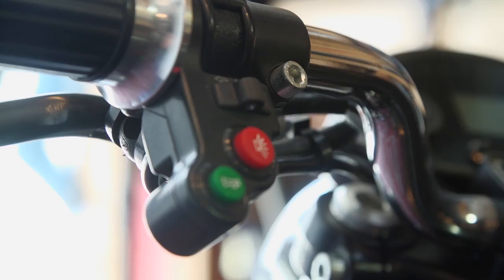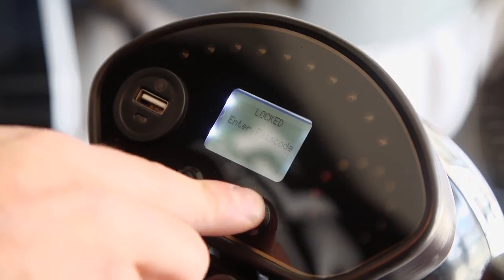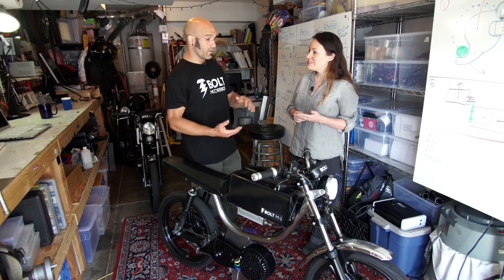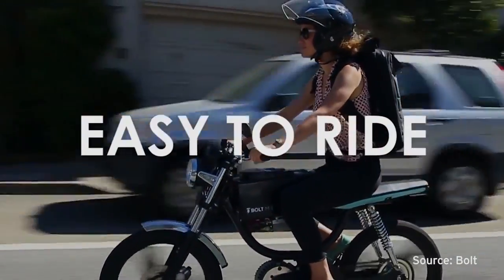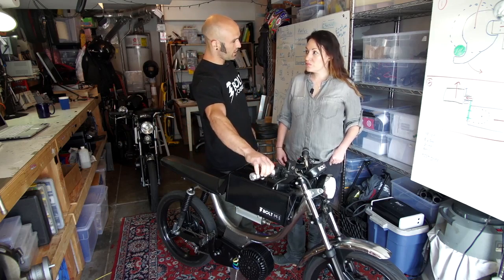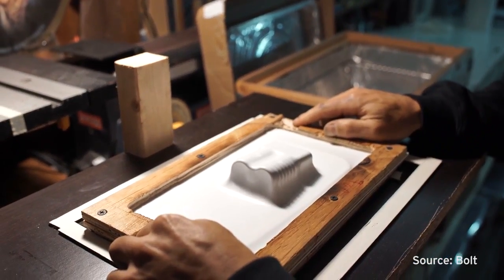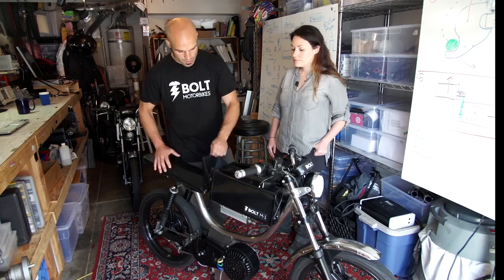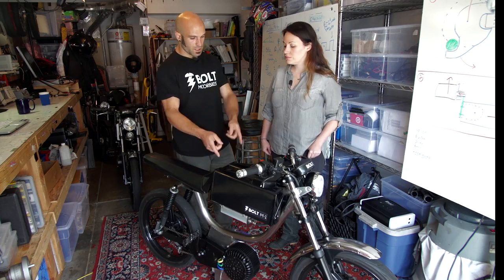Taking A Spin On Bolt, The Tesla Of Electric Motorbikes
Bolt M-1 electric bycicle / TechCrunch